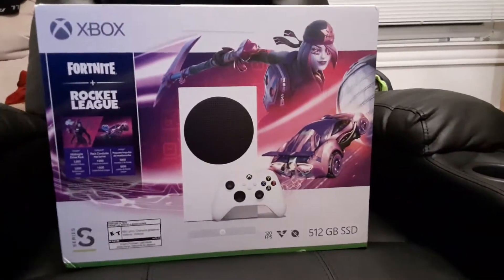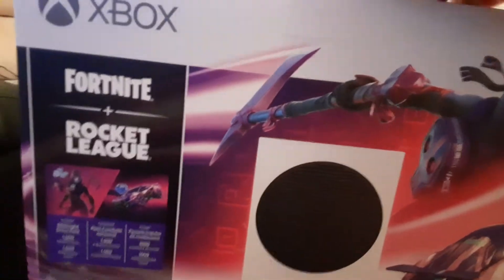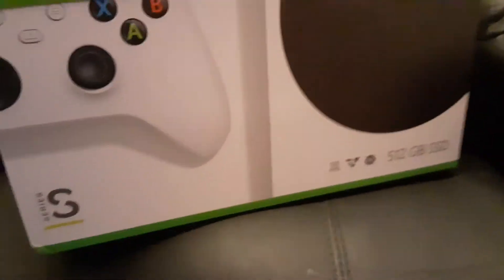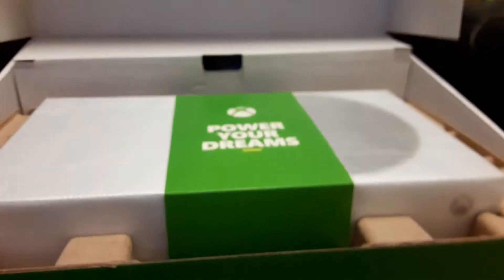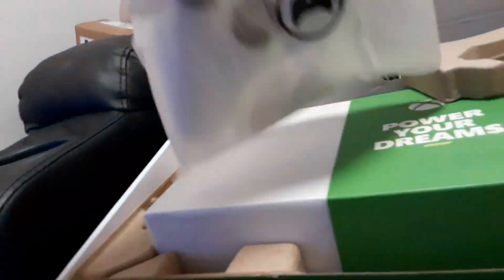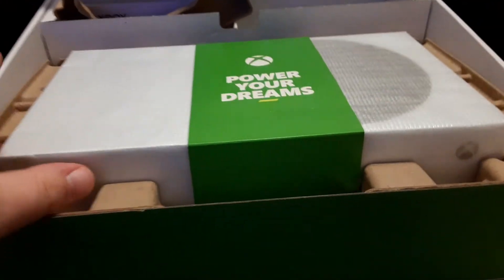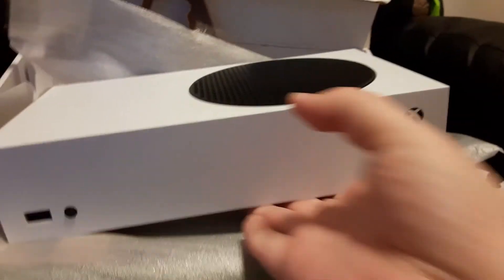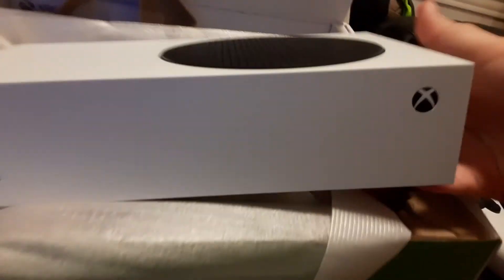Xbox Series S